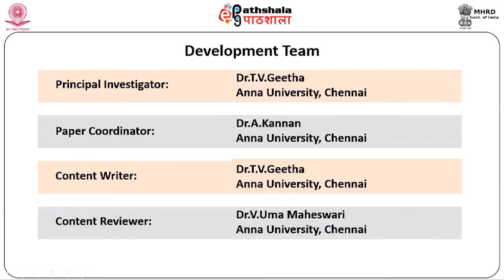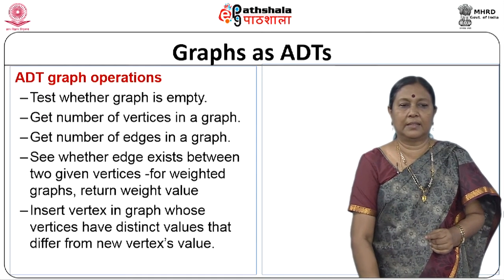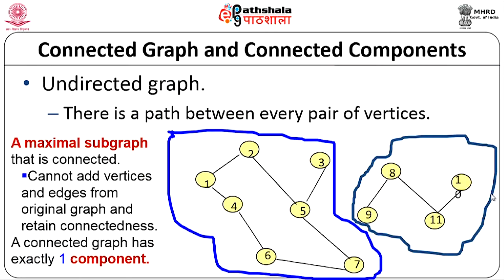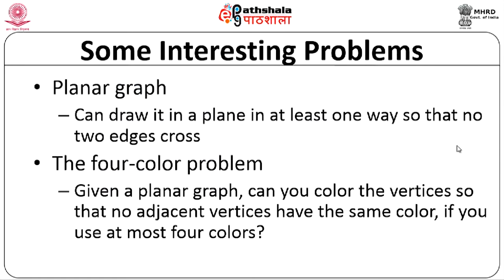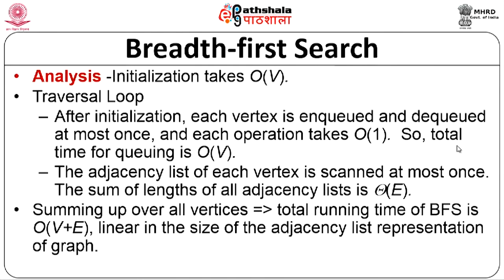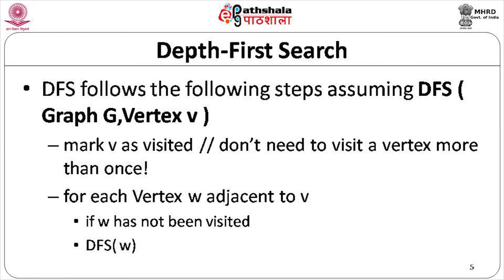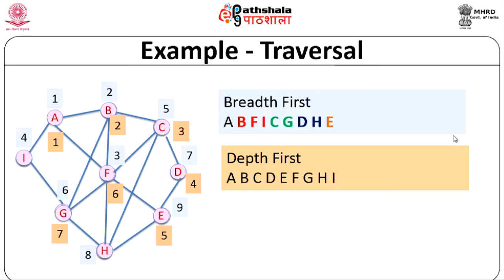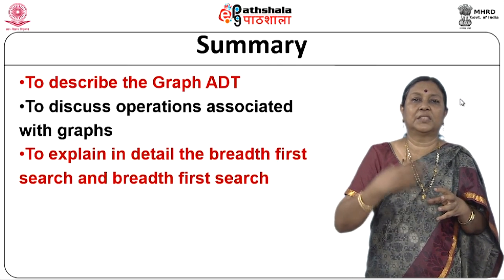Graph ADT and Graph Traversals (COM)